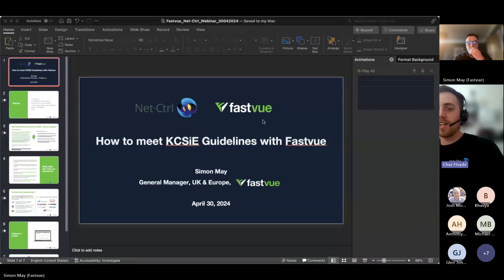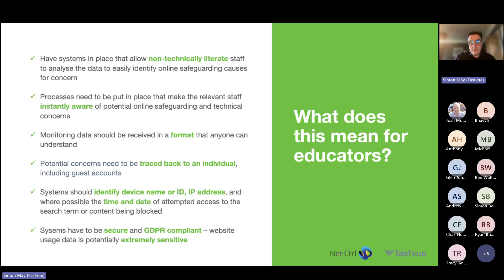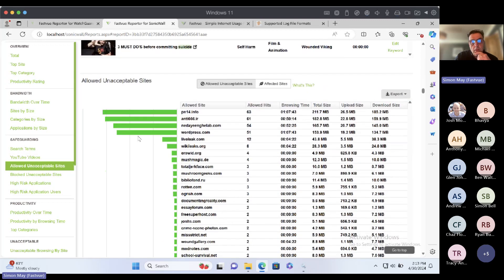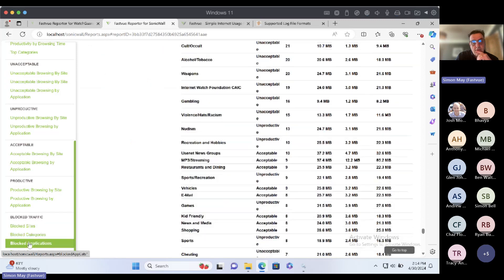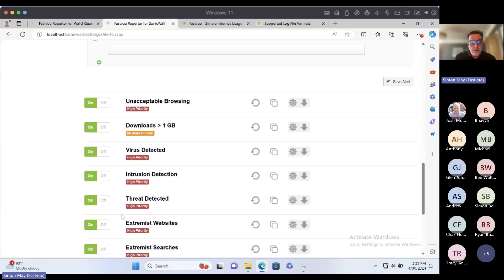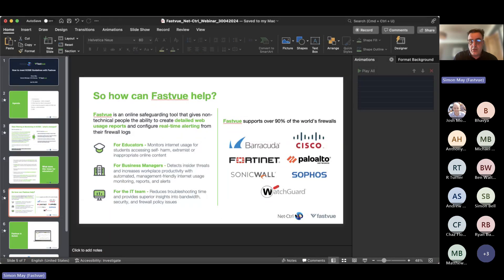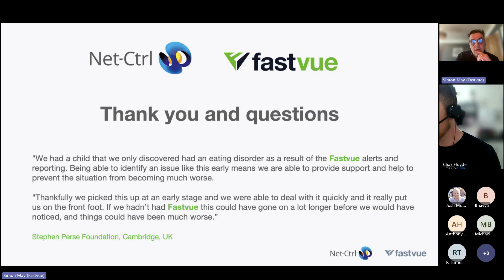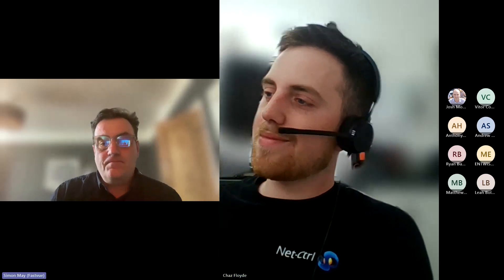How to meet KCSiE guidelines with Fastvue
Net-Ctrl partners with Fastvue to help schools and colleges meet KCSiE guidelines. In addition, FastVue integrates into leading firewalls in Education (Palo Alto, Fortinet, Sophos, Barracuda, SonicWall).

With the increasing risk of exposure to online extremism, cyber-bullying, and the new crime of cyberflashing among young people, the onus for educators to know what their students are doing online is now enshrined in the latest OFSTED requirements. Since last September, UK Schools have been obligated under the Department for Education's Keeping Children Safe in Education (KCSiE) guidelines to be able to report on every child's online activity.

There are many safeguarding tools out there that help schools meet this requirement, but the quickest, simplest, most secure and cost-effective one is Fastvue. Used by over 600 schools already, Fastvue provides detailed, real-time reporting and alerting for every device and every user connected to the school network, every time they connect to your network.

 In this recorded webinar we cover:

1. Fastvue Introduction

2. The regulations - what's changed?

3. What does this mean for educators?

4. How to meet the specific needs of KCSiE with Fastvue?

5. Q&A